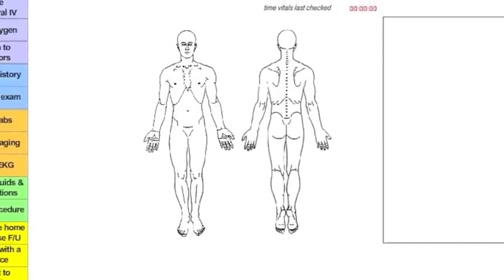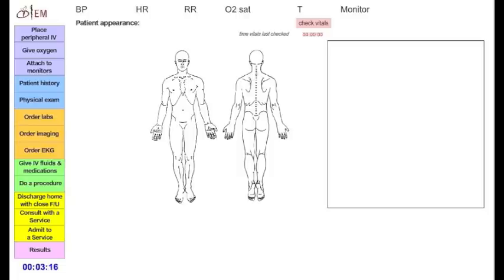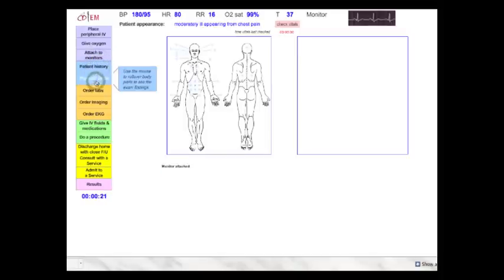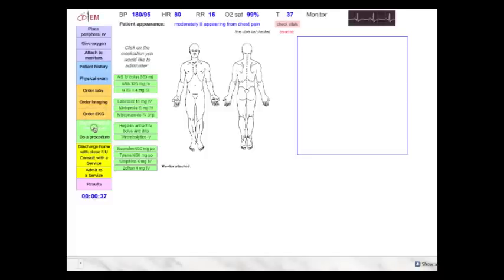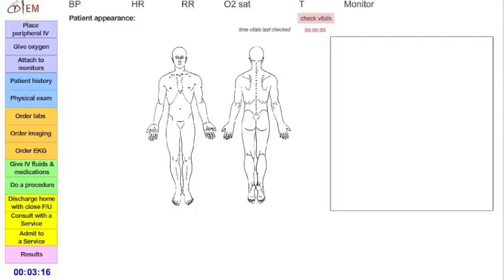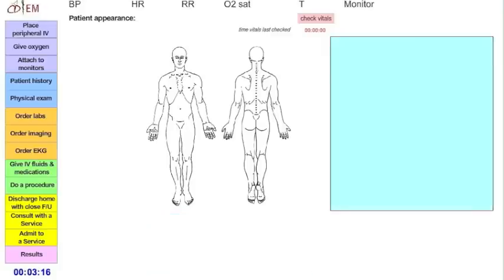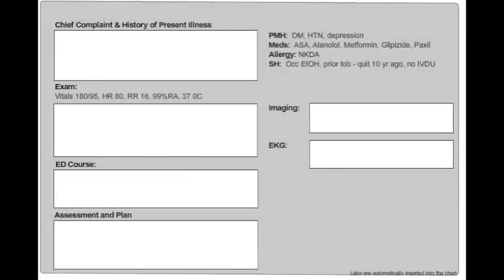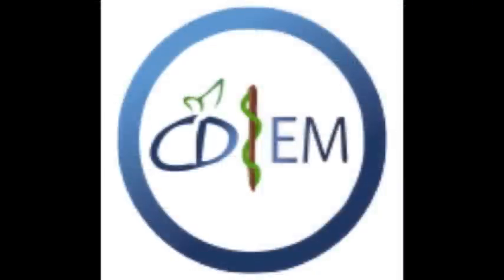DIEM Instructions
Instructional video on how to use the Digital Instruction in Emergency Medicine (DIEM) cases. These cases are interactive, online simulation cases in EM, created by CDEM.